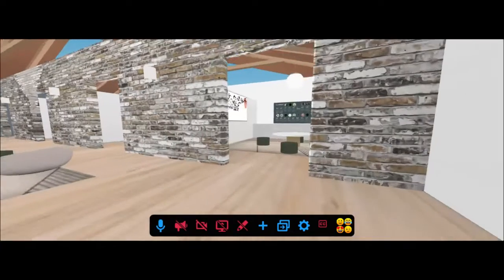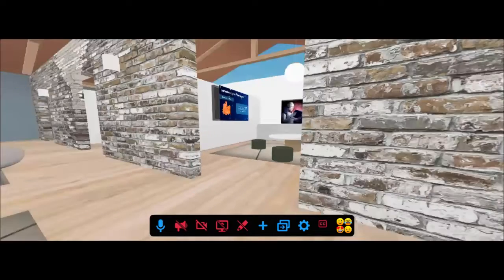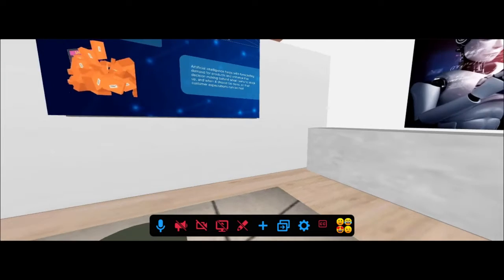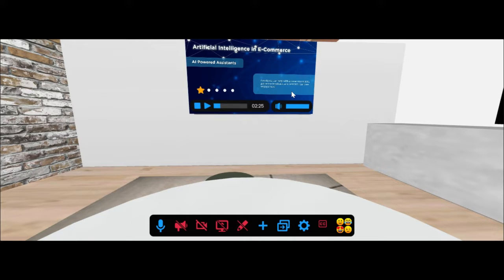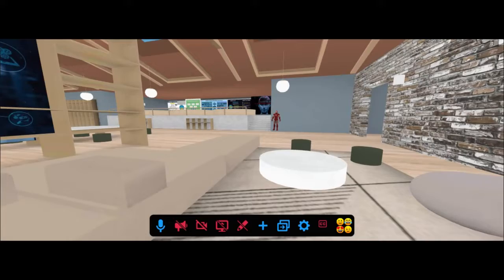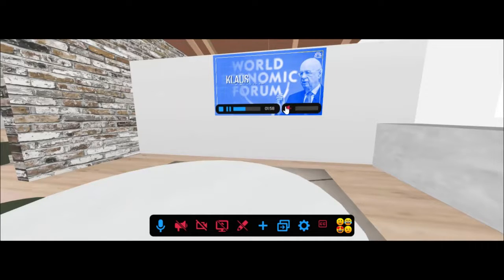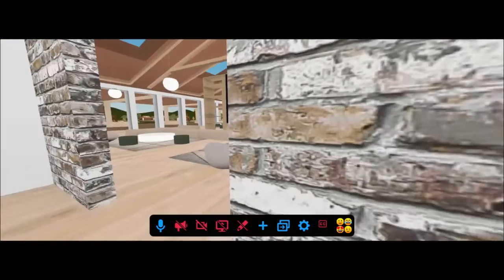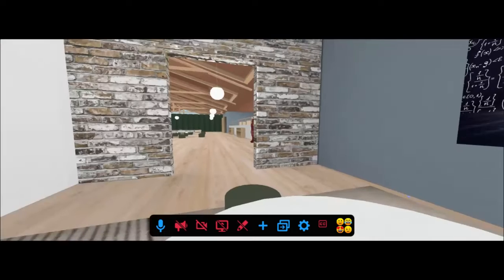My first VR mini project | CCBP 4.O | NxtWave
I started learning coding with CCBP 4.0 and am excited to share my first VR mini project with everyone